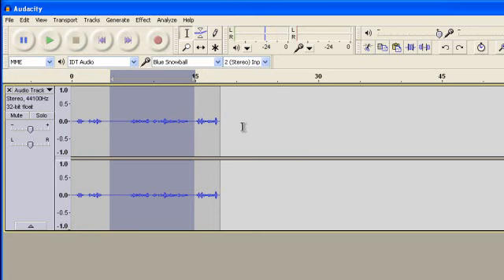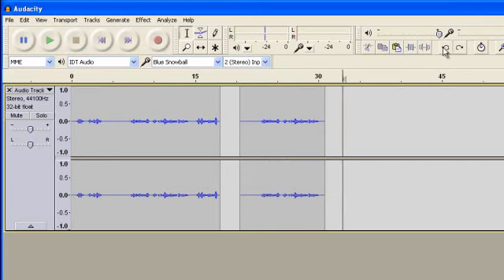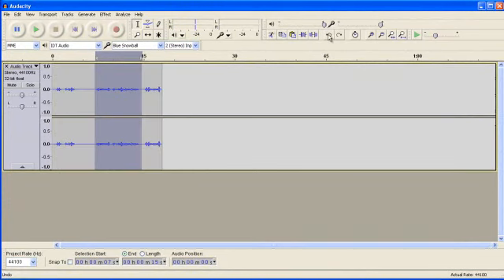Audacity Using Selection Tools